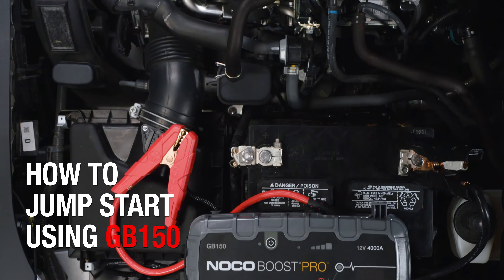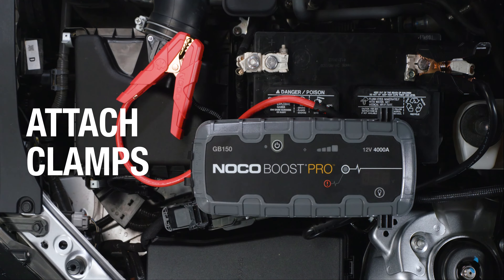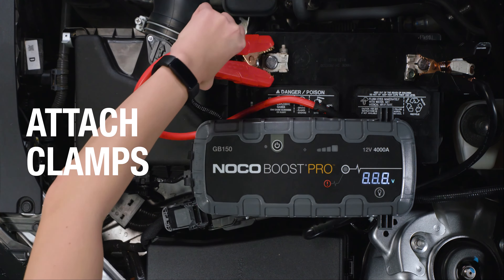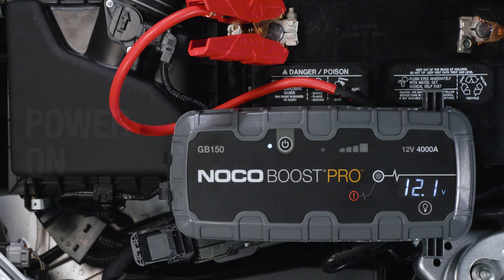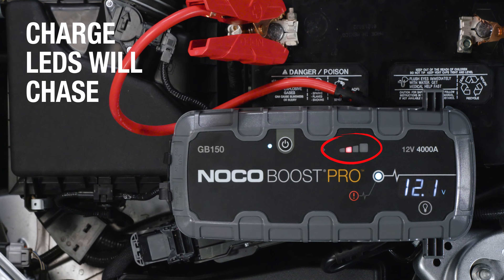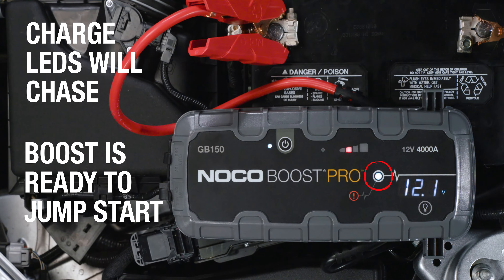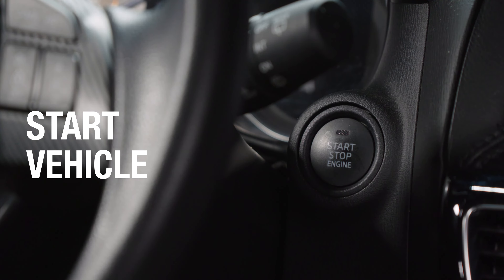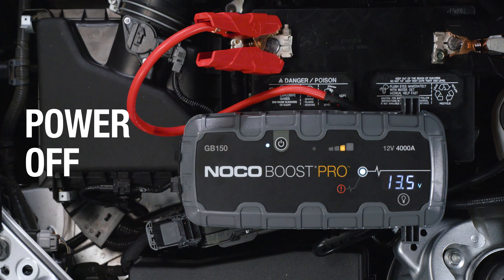How to jump start using your NOCO Boost GB150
Learn how to jump start using your NOCO Boost GB150 UltraSafe Lithium Jump Starter in three simple steps.